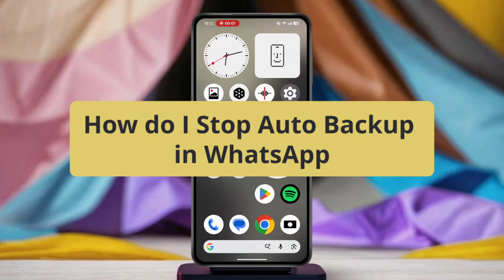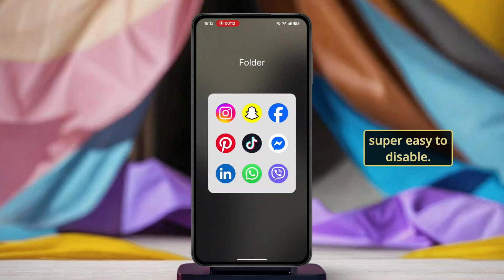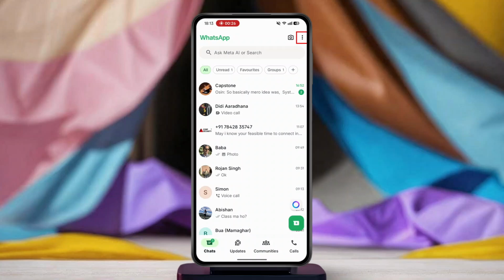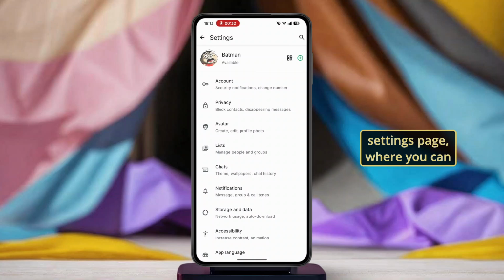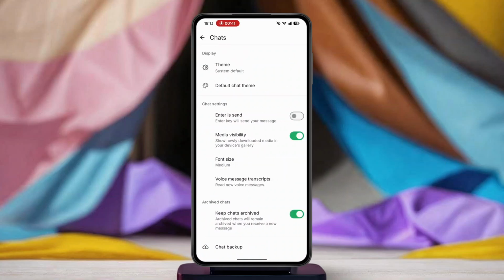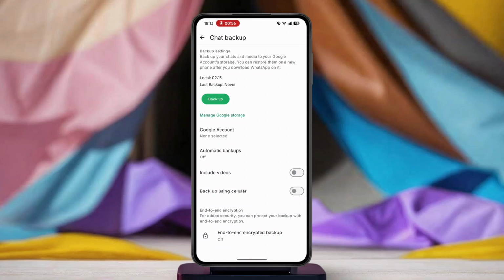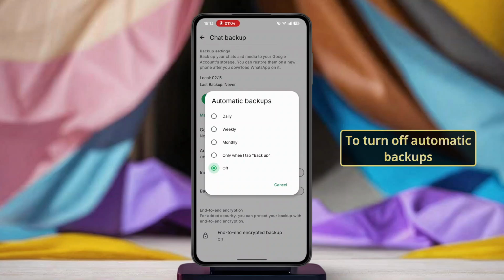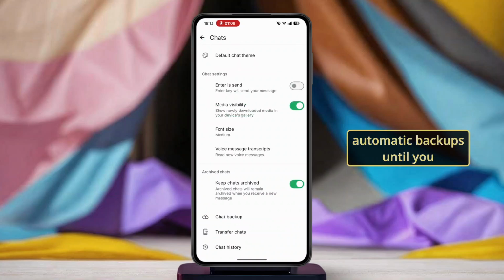How do I Stop Auto Backup in WhatsApp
How do I Stop Auto Backup in WhatsApp is explained in this easy step-by-step tutorial to help you take control of your data and storage. If you’re looking for WhatsApp tips to disable auto backup and improve your privacy settings, this video walks you through the process clearly and safely.

In this guide, you’ll learn how to disable auto backup in WhatsApp to protect your data security and digital privacy. We’ll also cover essential smartphone settings related to cloud storage management, data backup solutions, and online privacy so you can manage your smartphone data more effectively.

Timestamps:
0:00 Introduction
0:42 WhatsApp Backup Settings